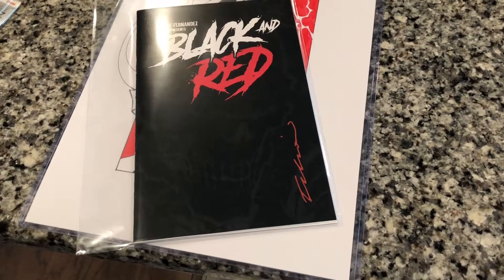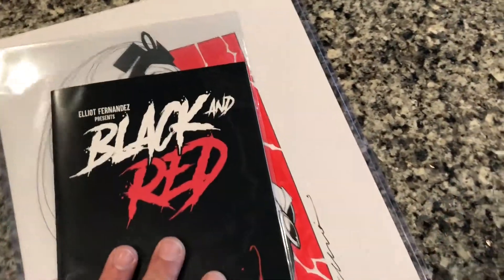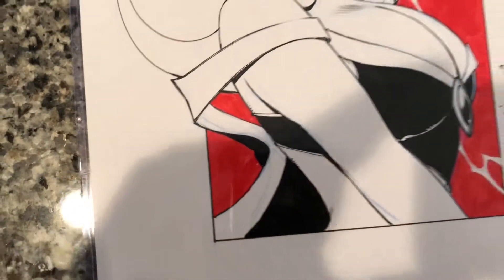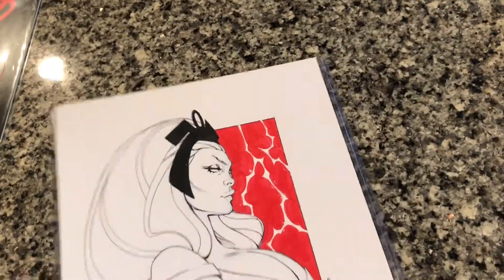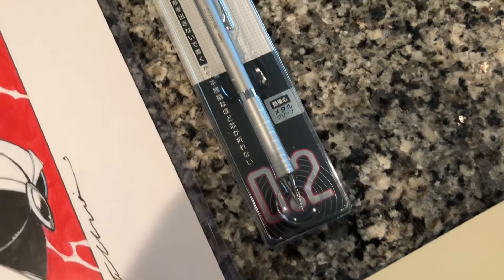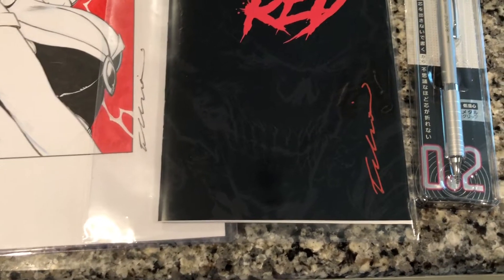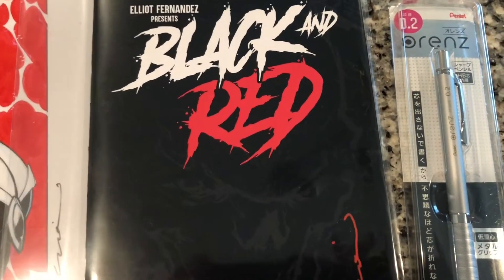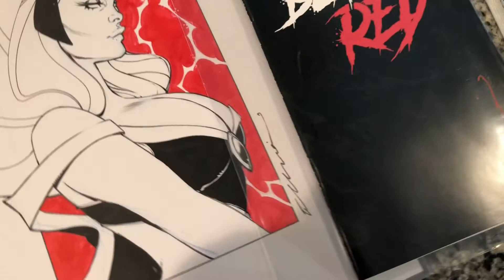Elliot Fernandez Black and Red